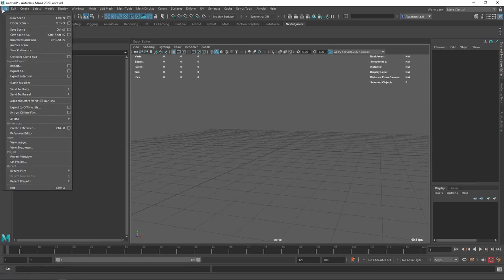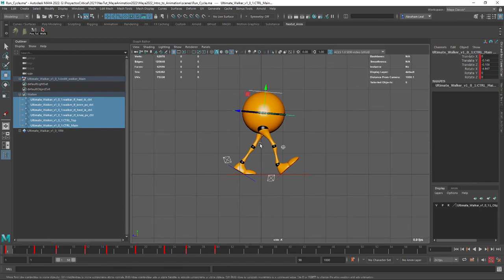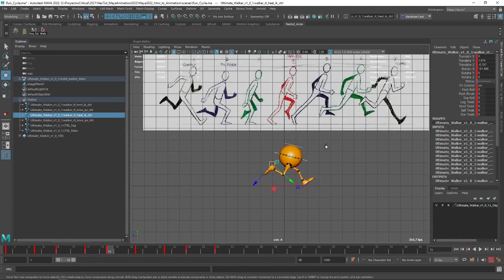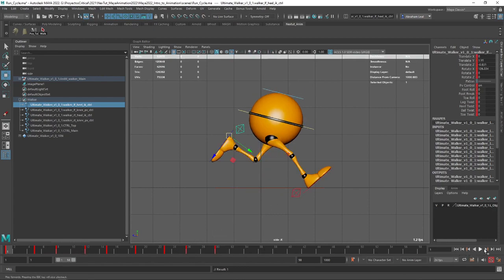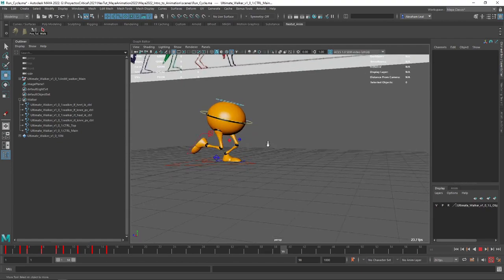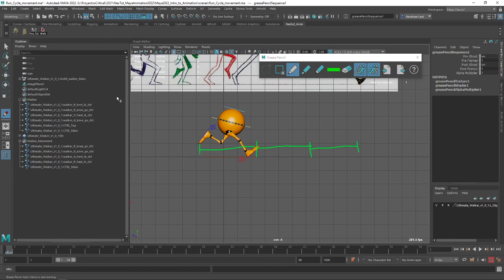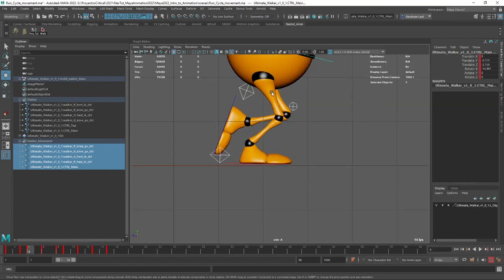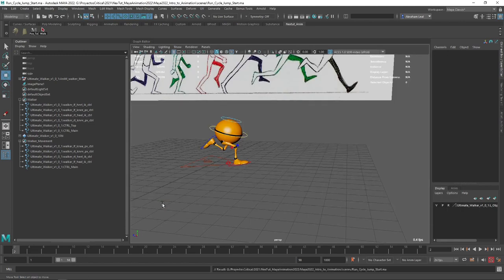19 Run Cycle